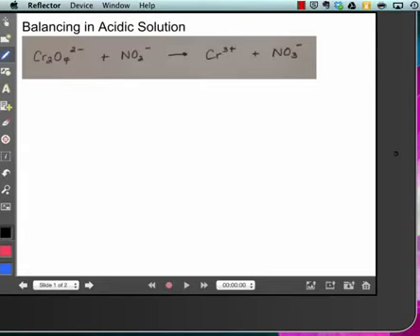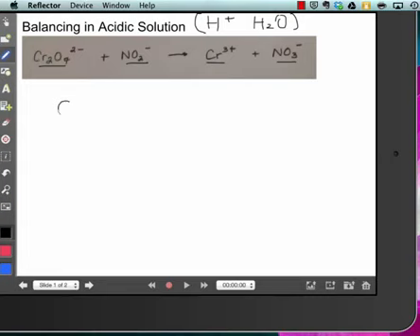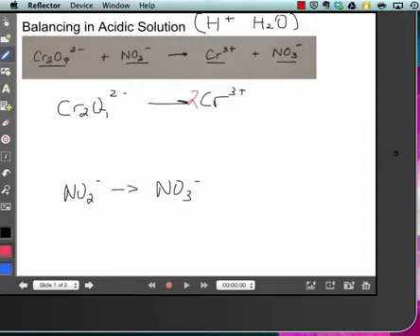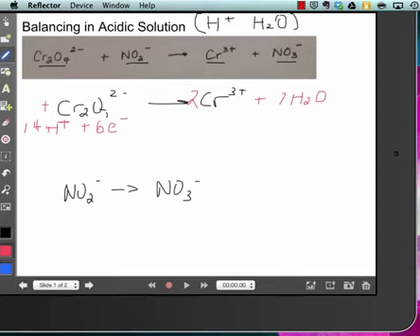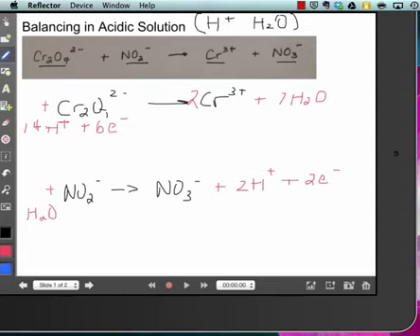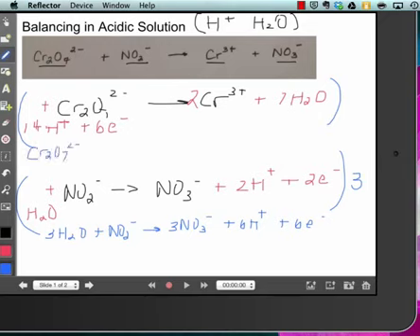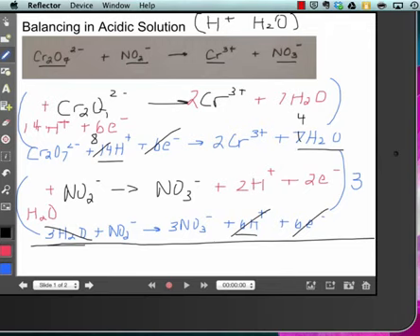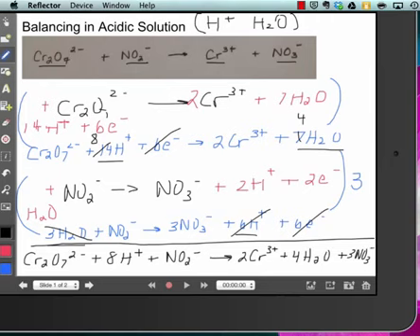Redox Balancing in Acidic Solution